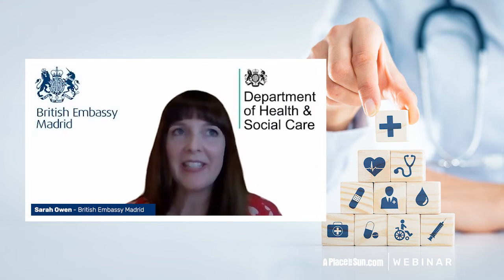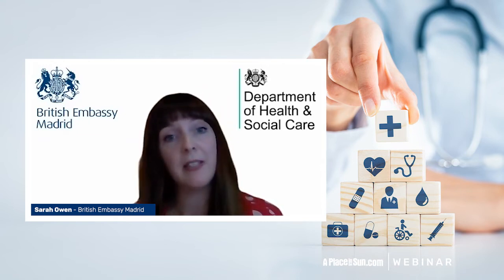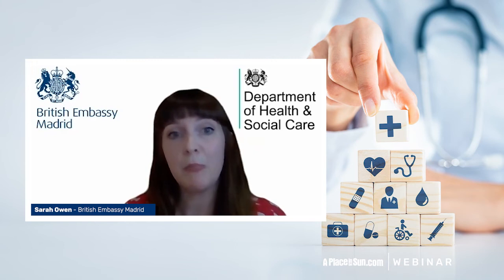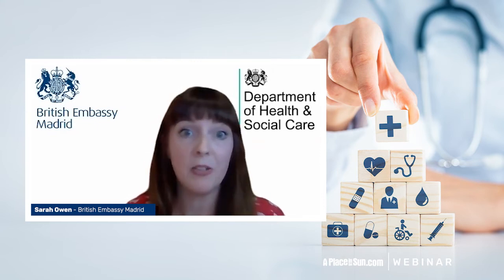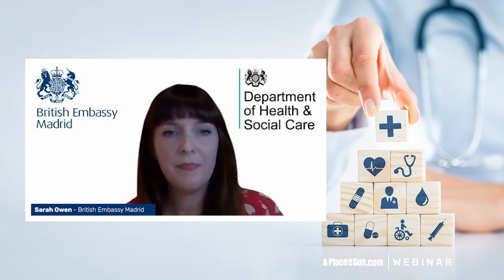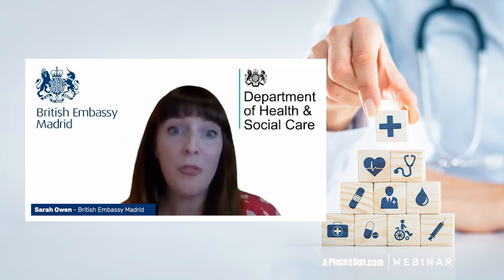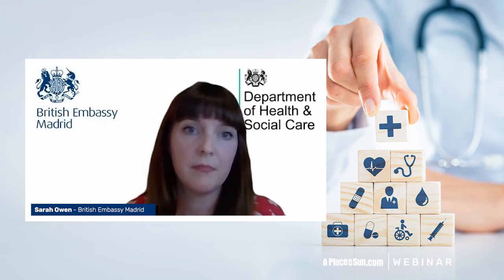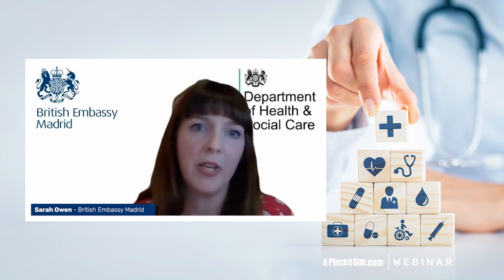Q3 - After moving to Spain, will you have free access to the NHS when visiting the UK?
After moving to Spain, you will have free access to the NHS when visiting the UK. True or False?
We set 6 key questions to the experts at the British Embassy in Madrid to get answers on the most burning issues regarding healthcare in Spain post-Brexit.